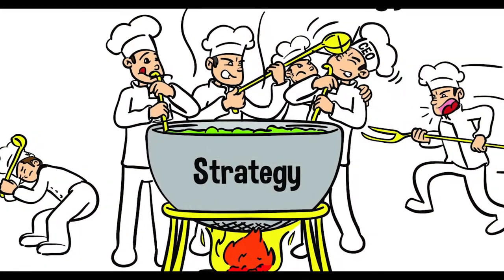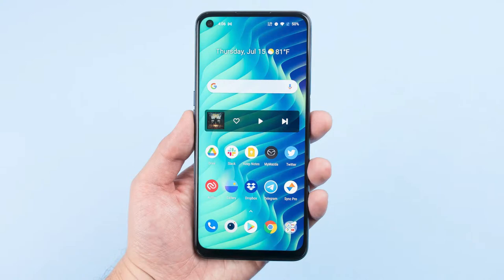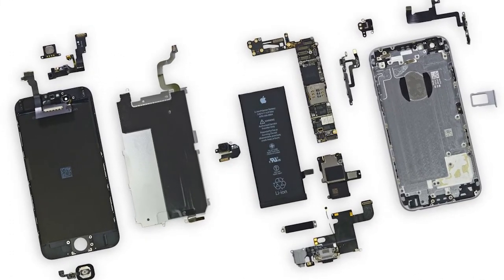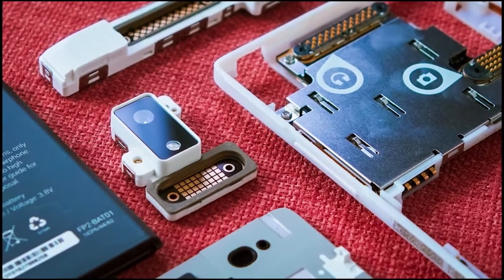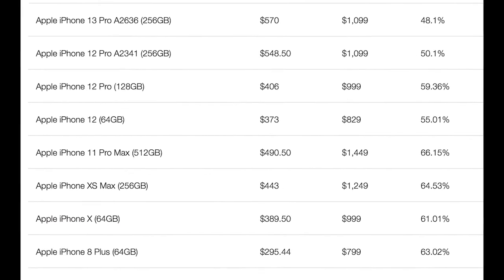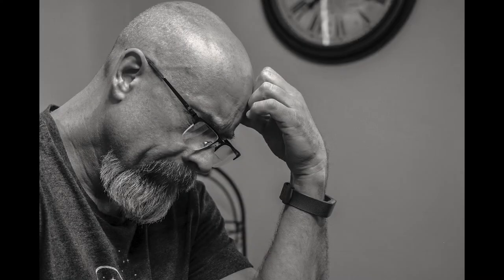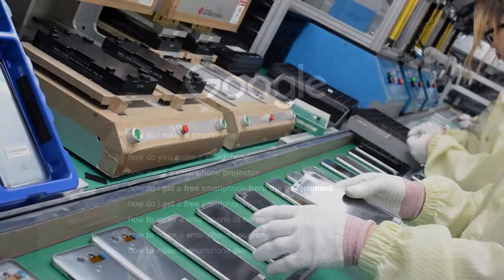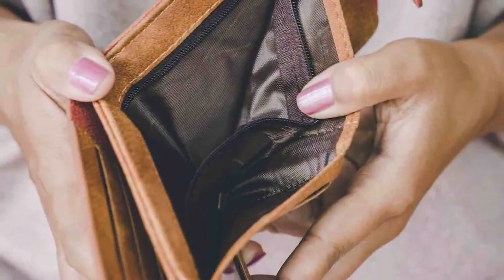Economies of Scale Explained | Think Econ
This video looks at the concept os economies and diseconomies of scale!

We currently release weekly videos on Thursdays covering all things ECONOMICS!

Enjoy, and have a great week!